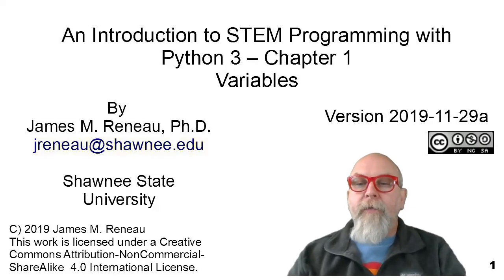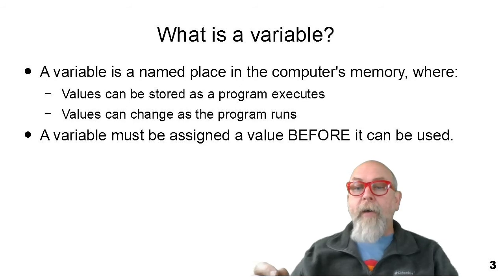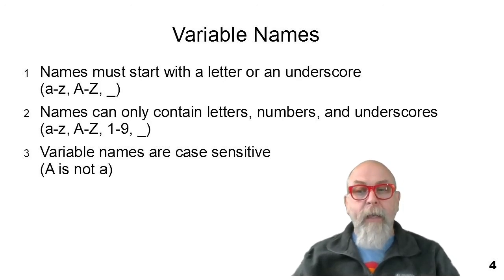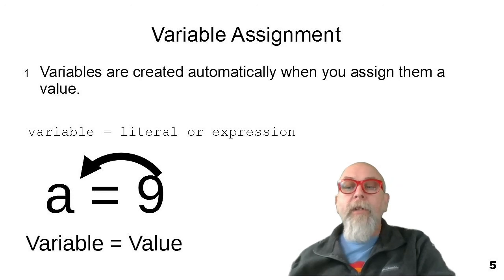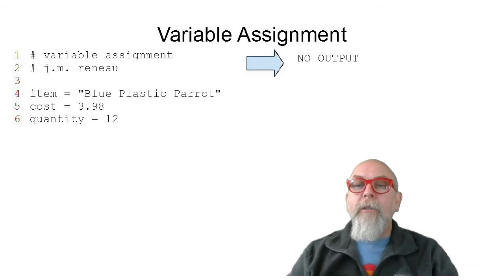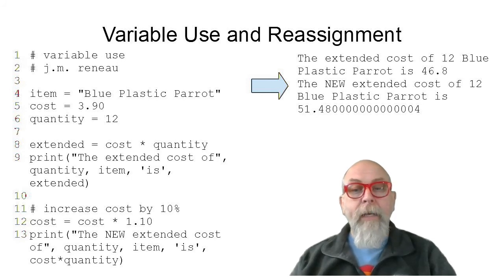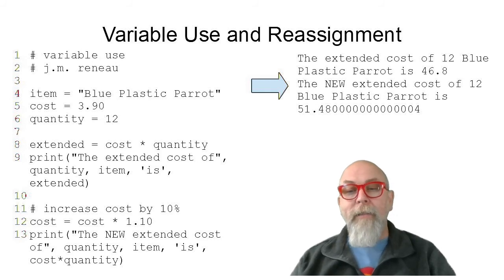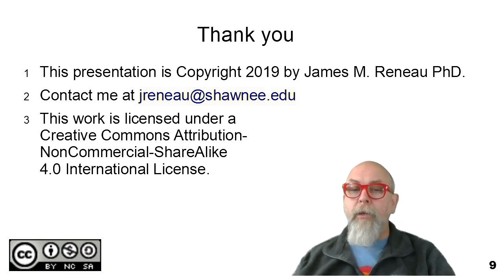PY01B - STEM Programming with Python - Chapter 1 - Variables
This video is a companion to STEM Programming with Python, By James Reneau Ph.D.

How to assign and retrieve values from variables is discussed.